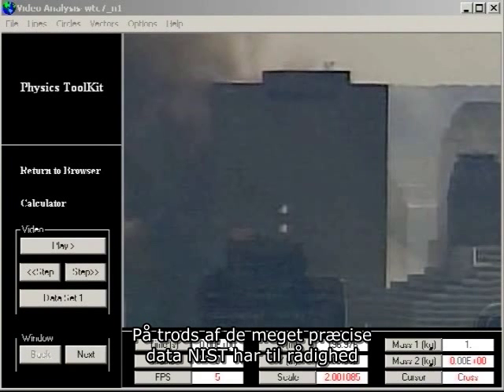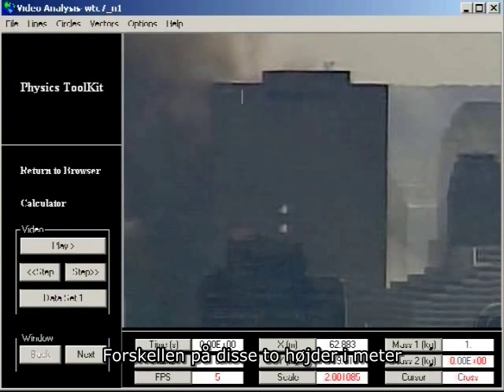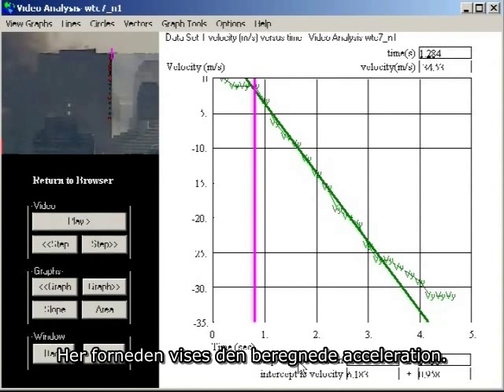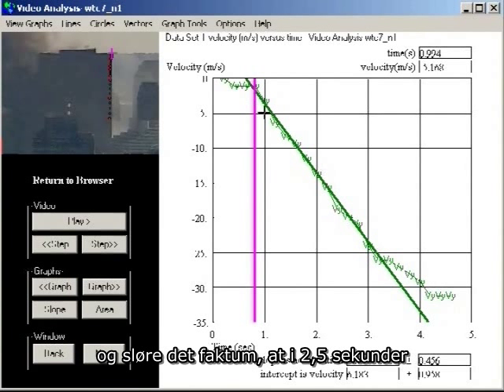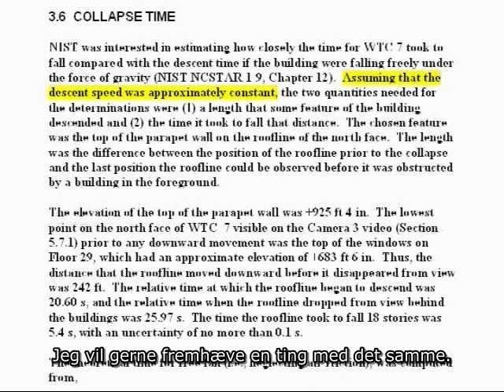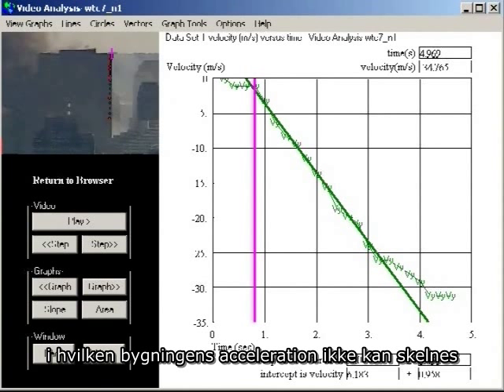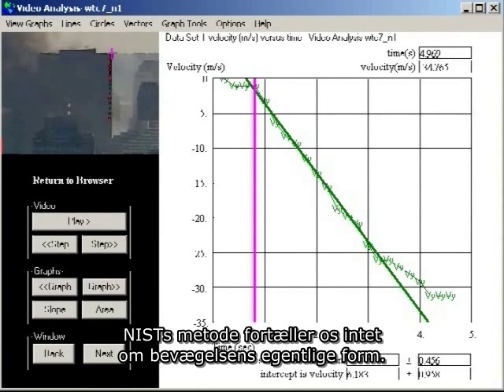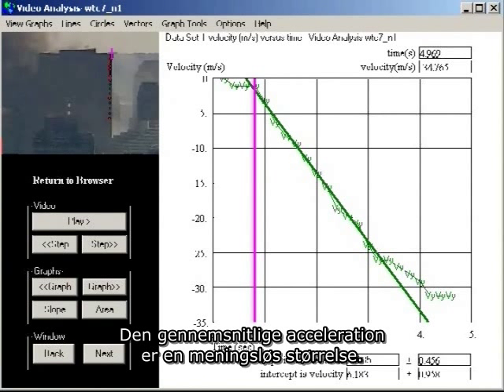David Chandler-(dk): World Trade Center bygning 7 i frit fald.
Denne video følger bevægelsen af det nordvestlige hjørne af World Trade Center bygning 7 den 11. september 2001. I en periode på ca. 2,5 sekund er taglinjen i frit fald. Med andre ord falder bygningen gennem sig selv helt uden modstand, en umulighed i ethvert naturligt forekommende scenarie. Dette tidsrum af rent, frit fald, er klart bevis på at sprængstoffer må have været anvendt til at rive bygningen ned. I sit udkast til den endelige rapport (august 2008) benægtede NIST at WTC 7 var i frit fald. I den endelige rapport (november 2008) erkender de frit fald, men benægter den åbenlyse betydning af denne observation.